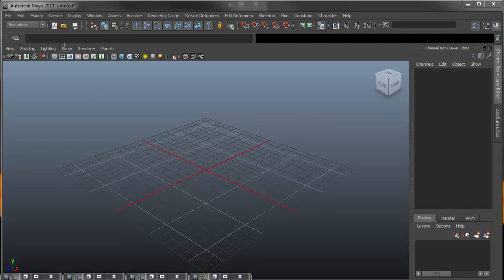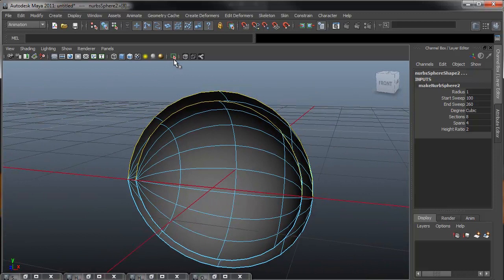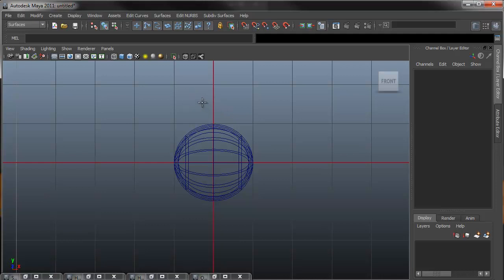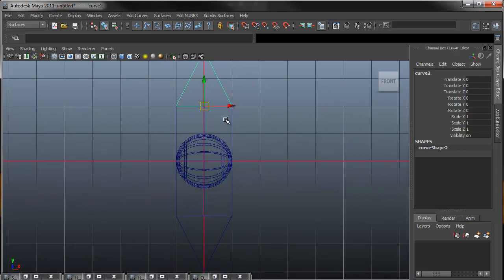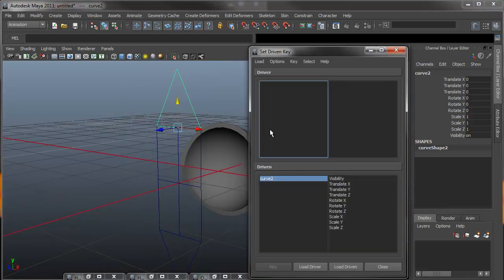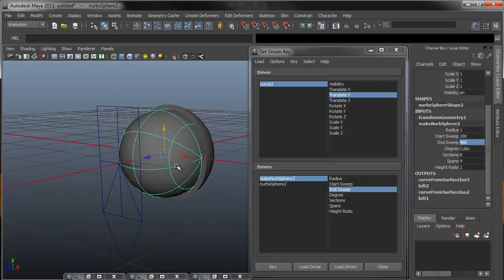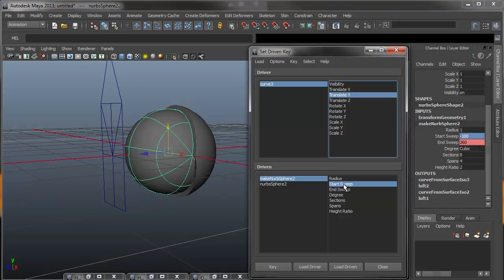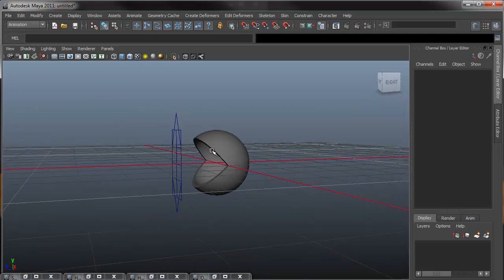Toon Eye Part 1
This is a Tutorial on how to create a cartoon eye in Autodesk Maya. It has a control rig, aim control, and is fully deformable.

Part 1: Creating the eyelid and setting up its controls.

Note: The easiest way to get a pair of eye in one scene is to build this eye in its own separate scene then import it twice into your characters scene.